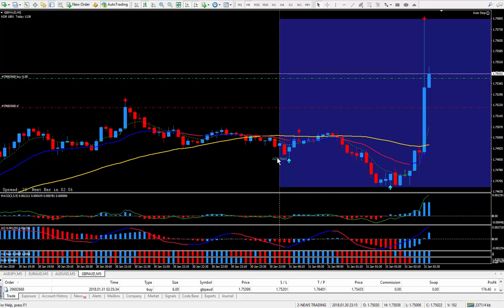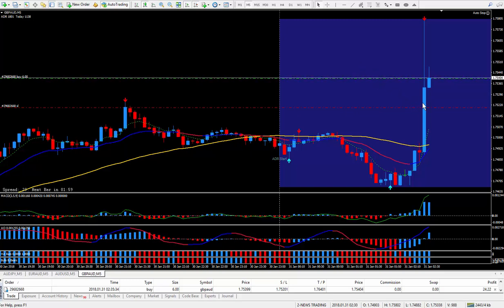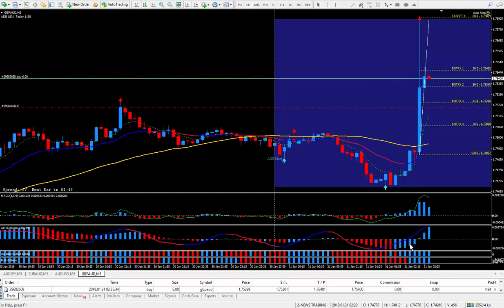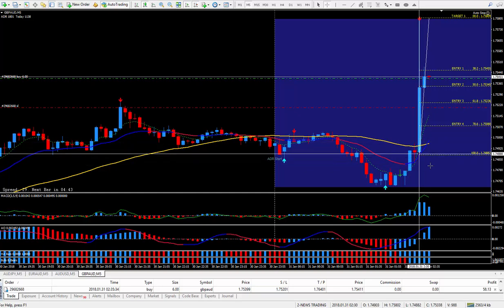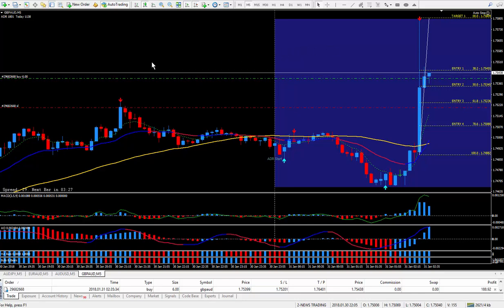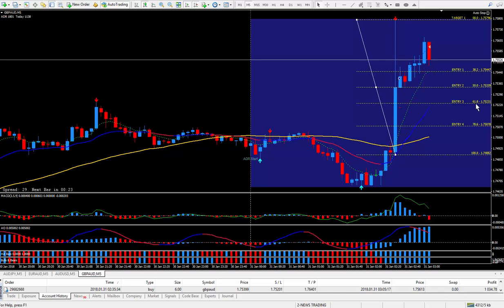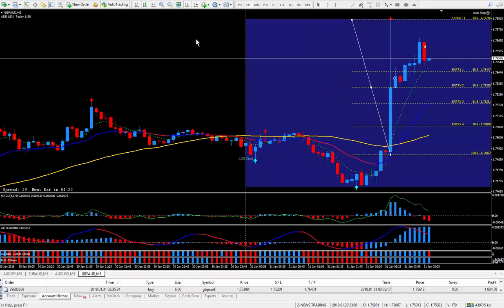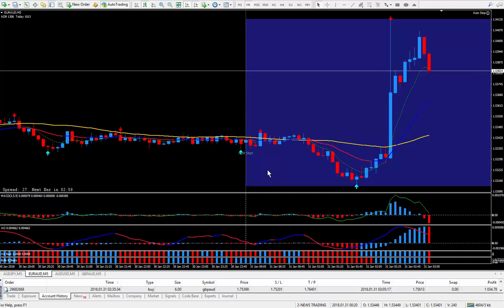PIP TRIGGER - Trading System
$250.00

7 Versions of my PIP TRIGGER
9 MT4 Templates
17 Custom Indicators
62 PDF Books
22 Word Documents
225 Training Videos
2 Million Dollar Trade Plans

178 Training Videos Covering…

• Advance Training
• Bonus Training Videos
• Fibonacci Training